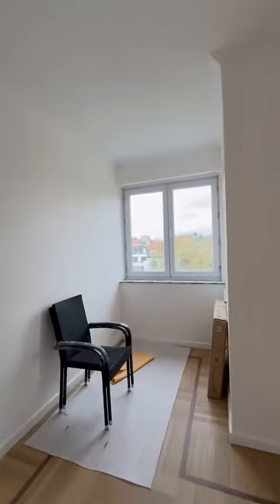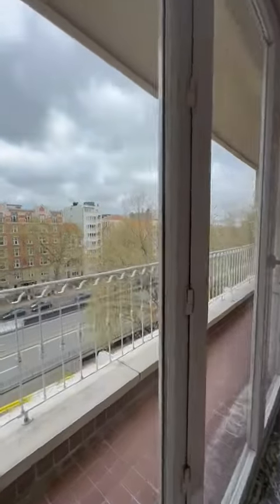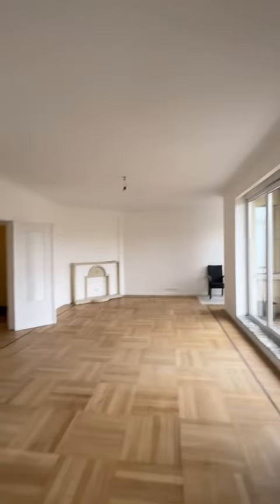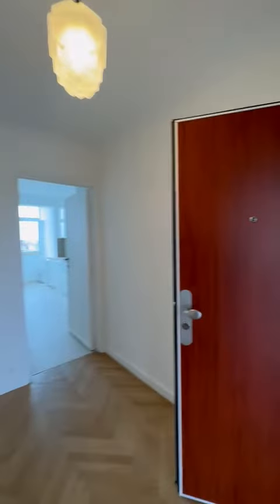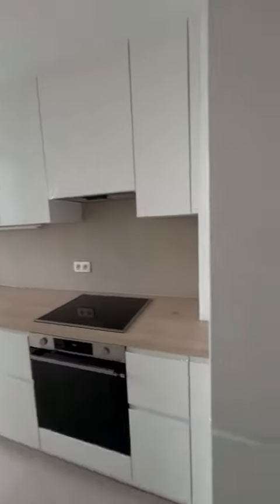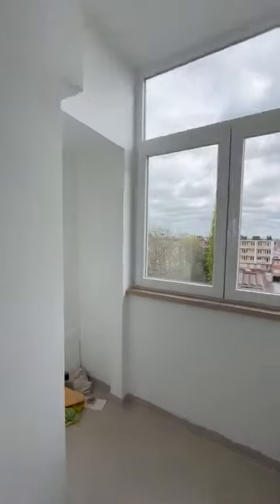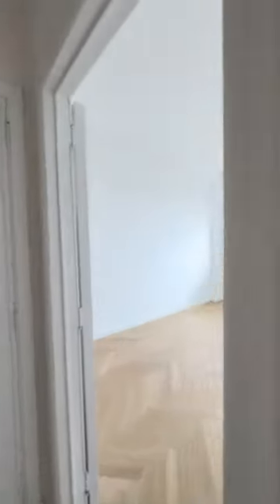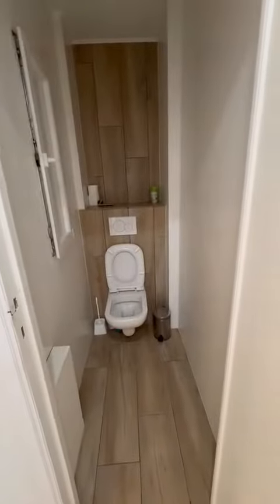REYERS rénové 5ème étage - LOCATION